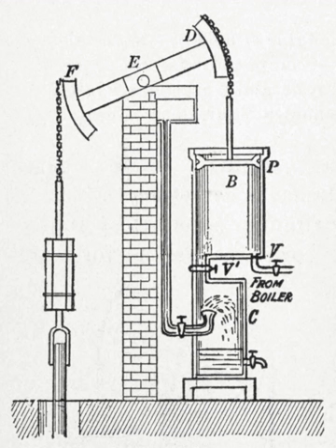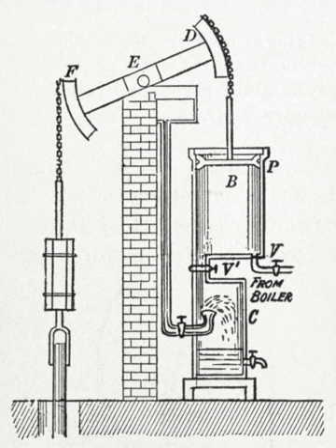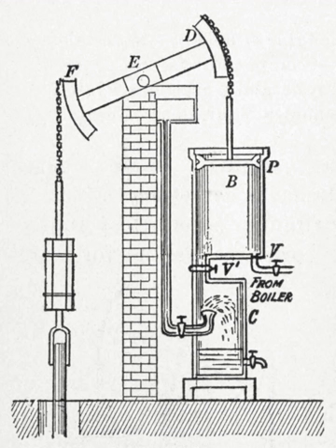Rotative beam engine | Wikipedia audio article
00:01:05 1 History
00:03:52 2 Rotative beam engines
00:04:48 2.1 Marine beam engines
00:05:22 3 Compounding
00:07:02 4 McNaught engines
00:07:52 5 Preserved beam engines
00:13:44 6 See also

- Socrates

SUMMARY
A beam engine is a type of steam engine where a pivoted overhead beam is used to apply the force from a vertical piston to a vertical connecting rod. This configuration, with the engine directly driving a pump, was first used by Thomas Newcomen around 1705 to remove water from mines in Cornwall. The efficiency of the engines was improved by engineers including James Watt, who added a separate condenser; Jonathan Hornblower and Arthur Woolf, who compounded the cylinders; and William McNaught, who devised a method of compounding an existing engine.  Beam engines were first used to pump water out of mines or into canals, but could be used to pump water to supplement the flow for a waterwheel powering a mill.

The rotative beam engine is a later design of beam engine where the connecting rod drives a flywheel, by means of a crank (or, historically, by means of a sun and planet gear). These beam engines could be used to directly power the line-shafting in a mill. They also could be used to power steam ships.